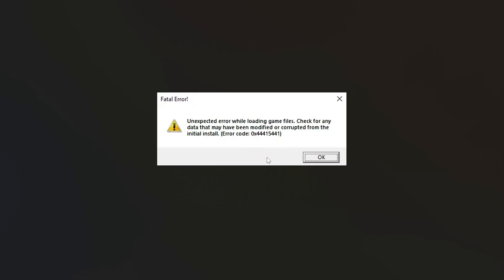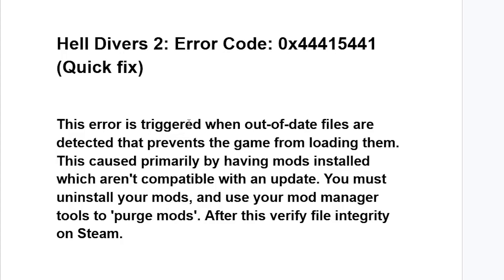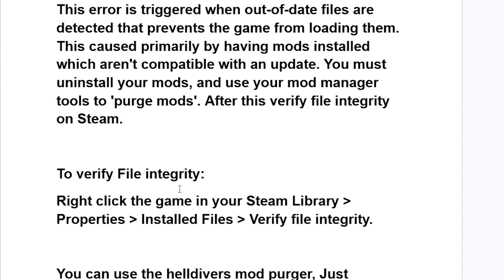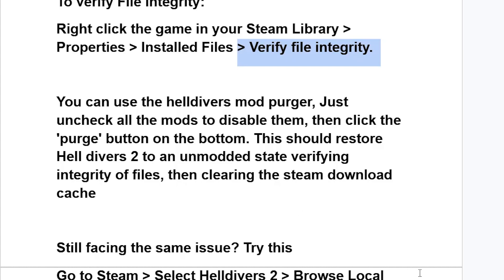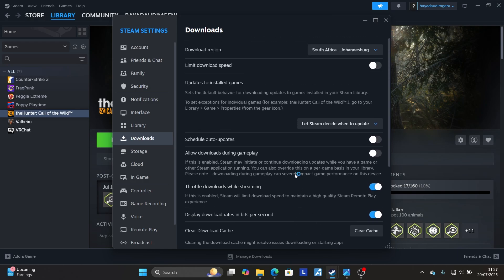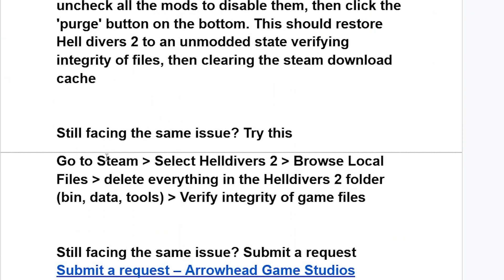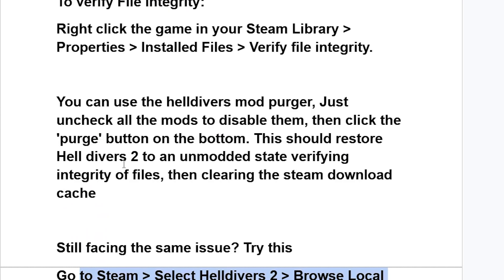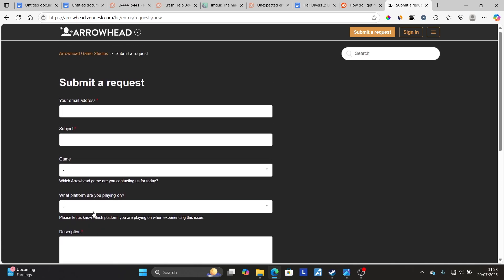Hell Divers 2: Error Code: 0x44415441 (Quick fix)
Hell Divers 2: Error Code: 0x44415441

This error is triggered when out-of-date files are detected that prevents the game from loading them. This caused primarily by having mods installed which aren't compatible with an update. You must uninstall your mods, and use your mod manager tools to 'purge mods'. After this verify file integrity on Steam.

You can use the helldivers mod purger, Just uncheck all the mods to disable them, then click the 'purge' button on the bottom. This should restore Hell divers 2 to an unmodded state verifying integrity of files, then clearing the steam download cache

Still facing the same issue? Try this
Go to Steam → Select Helldivers 2 → Browse Local Files → delete everything in the Helldivers 2 folder (bin, data, tools) → Verify integrity of game files